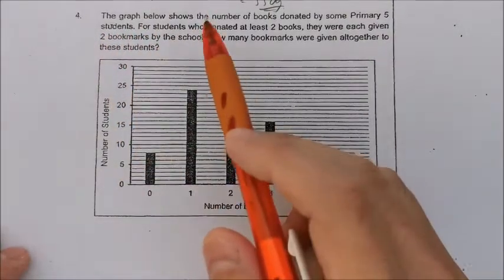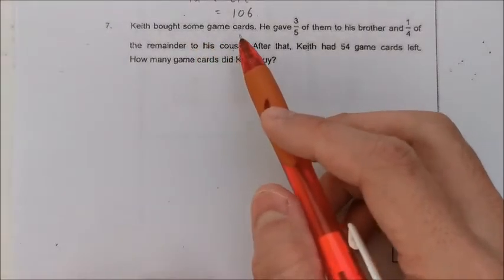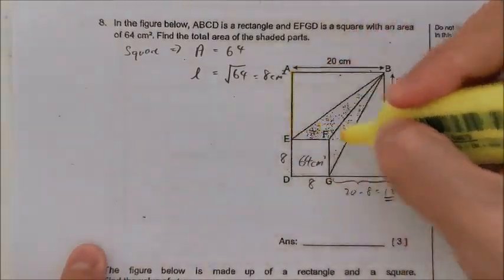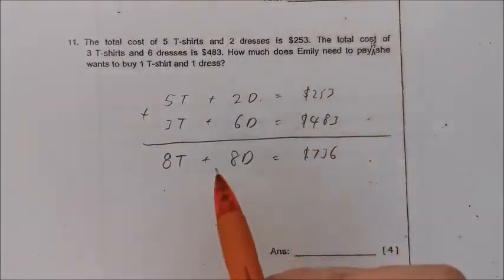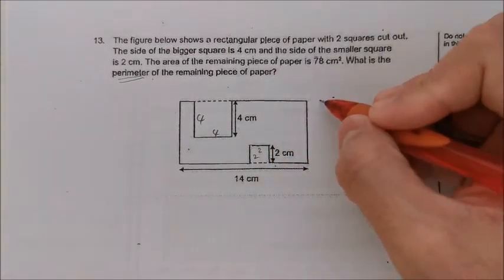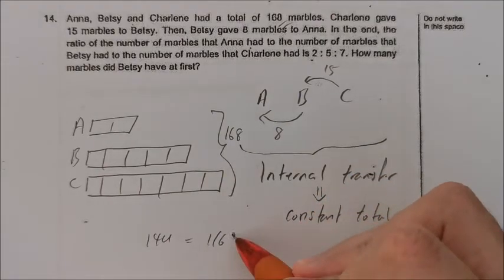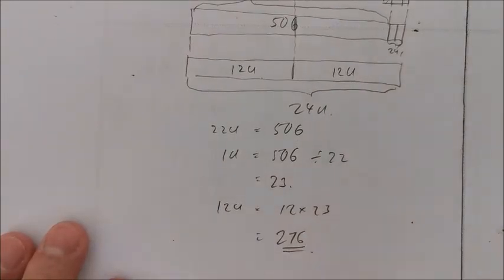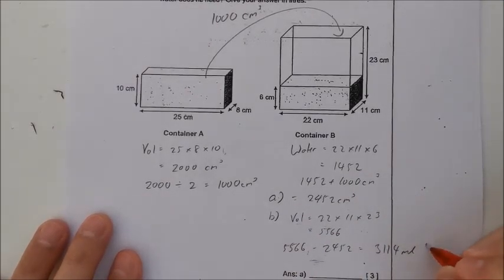OMY Classroom P5 Math WS 7